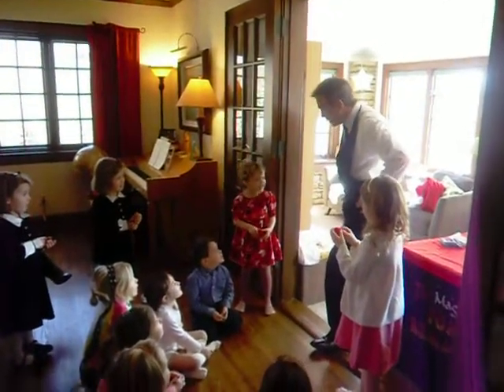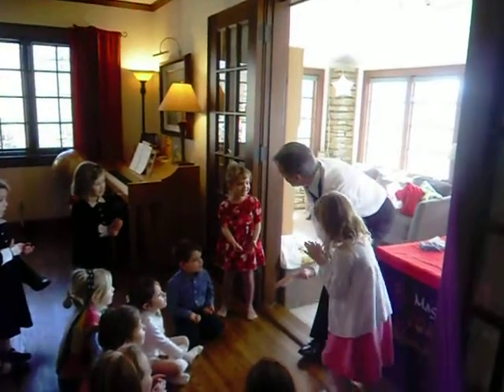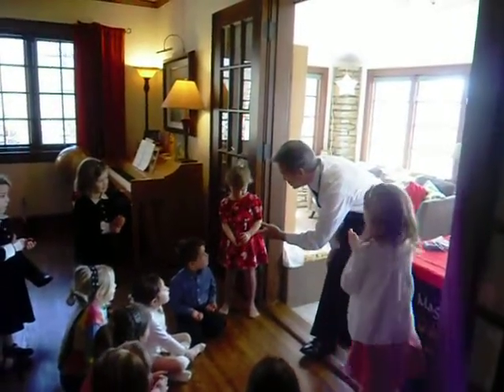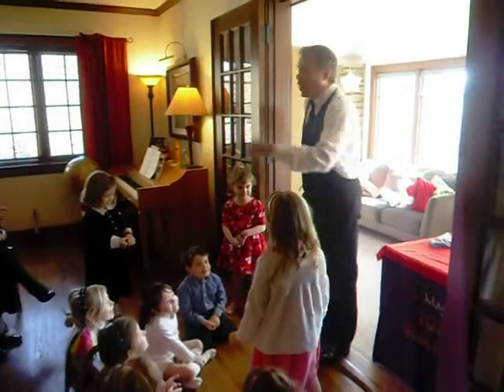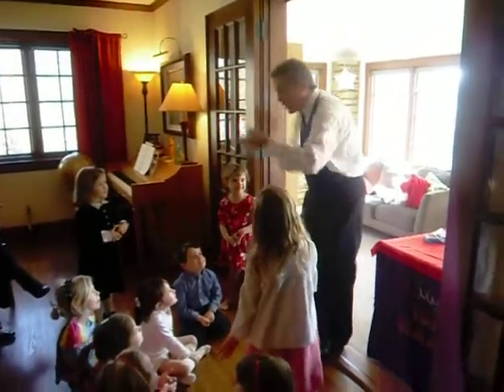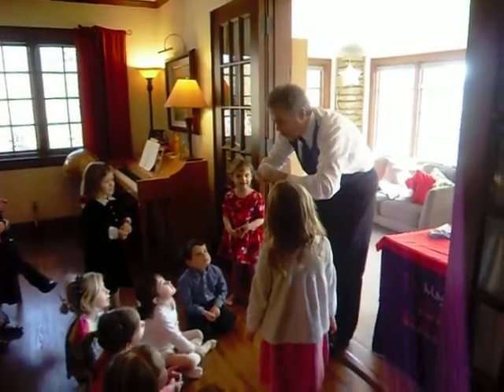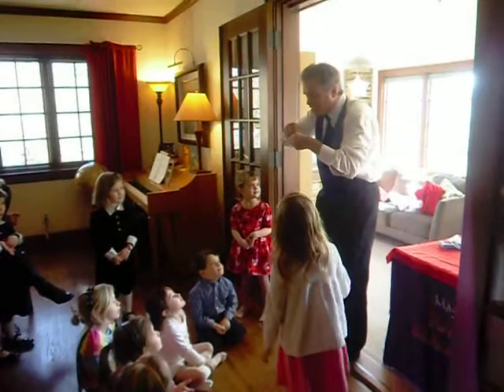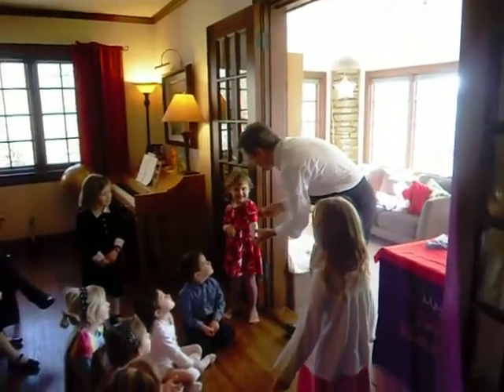Nina's Magic Show Birthday Party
Nina and Josie are the magician's assistants.